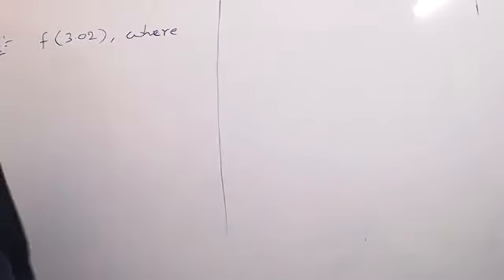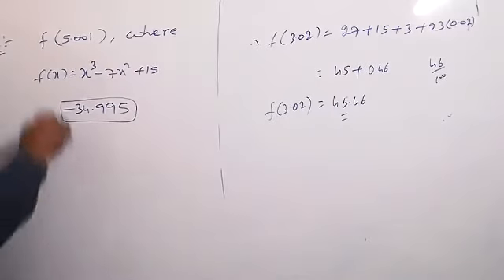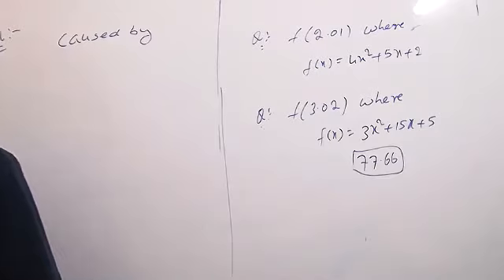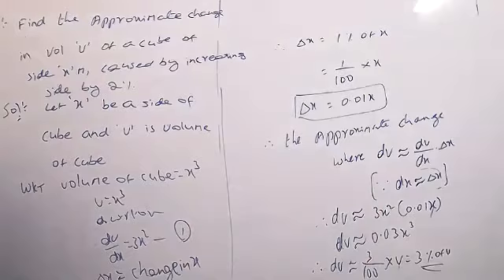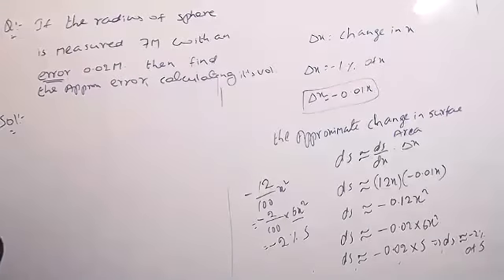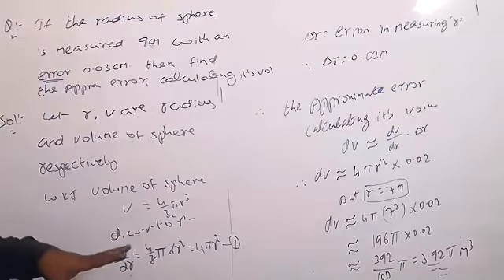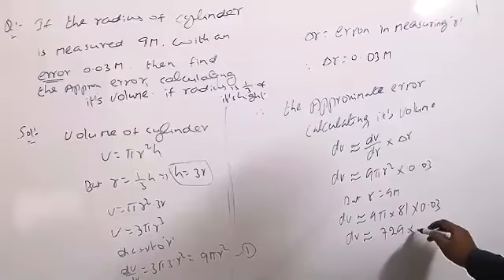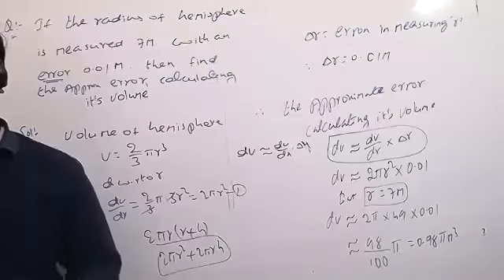12TH - MATHS - APPLICATION OF DERIVATIVES ( 23 JULY )